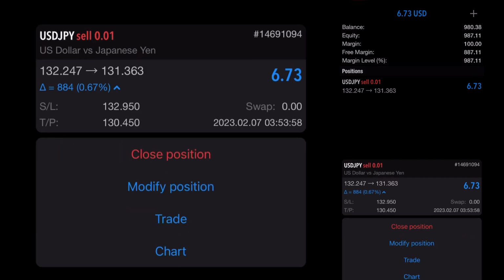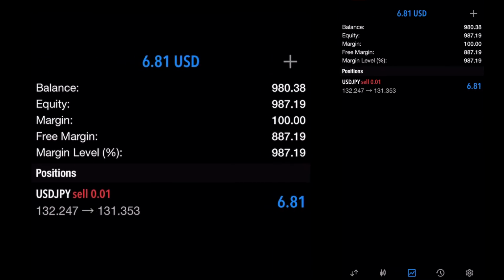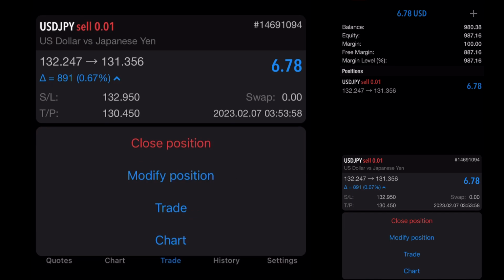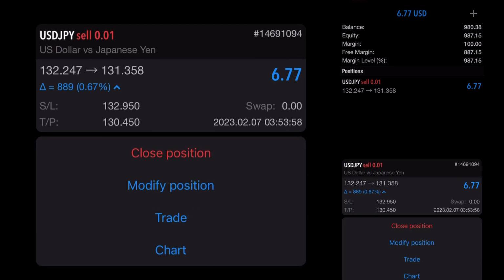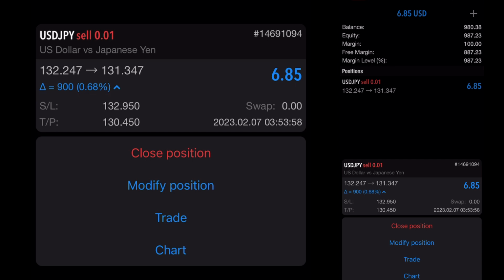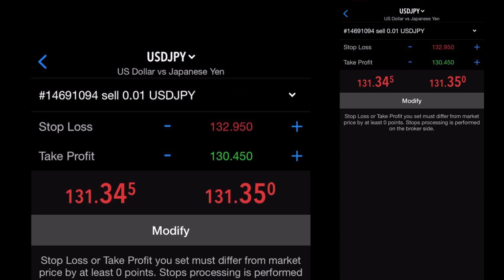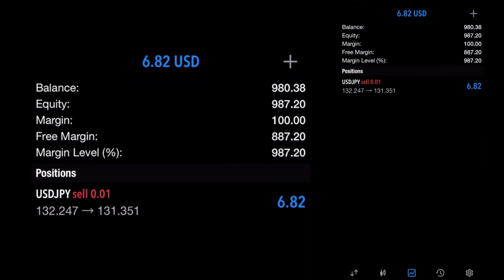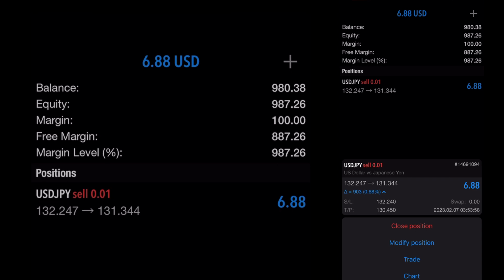How to move stop loss to entry MT4 and MT5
Moving stop loss to entry or in profit (check out our video on that) is a good way to secure your trade, reduce risk and take advantage of your profit without closing your trade

In this video, you will learn how to move your stop to entry.

IF YOU WANT TO LEARN FOREX BUT CAN'T AFFORD MENTORSHIP, DO NOT WORRY GET STARTED WITH OUR FREE 3 DAYS BEGINNER'S TRAINING "TRADE LIKA PRO" click the link below for more info.